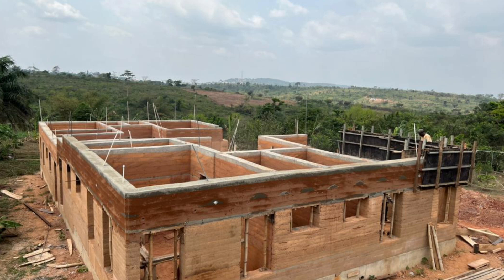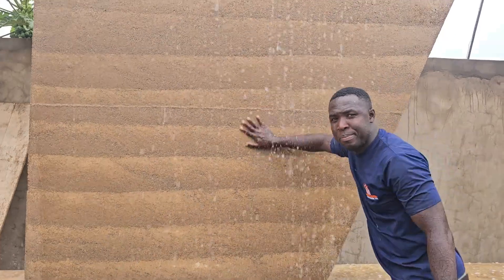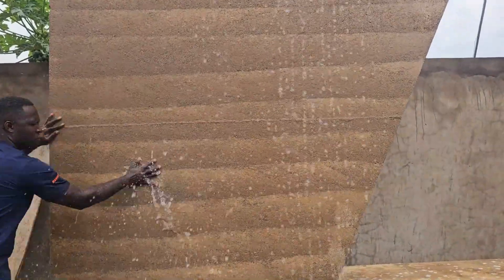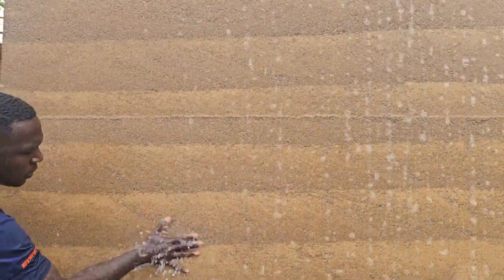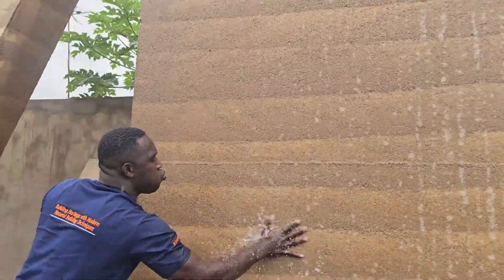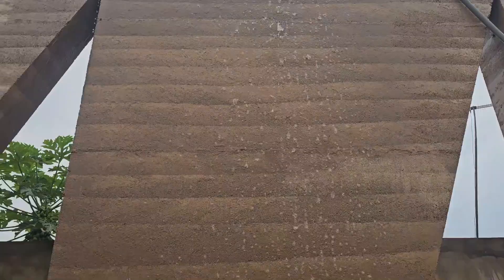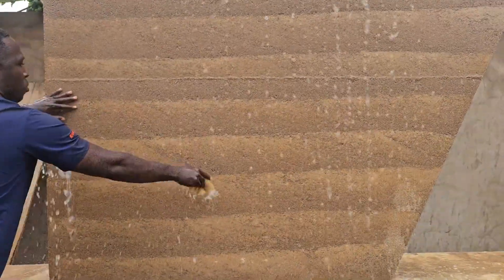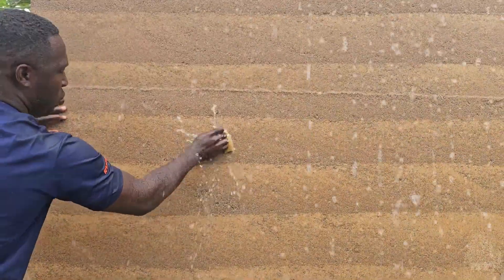Rammed Earth vs. Water: A Real-World Durability Test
We put our rammed earth walls to the test—washed with water, still rock solid. See why properly built rammed earth stands strong against the elements.